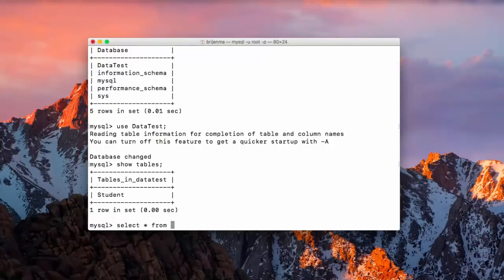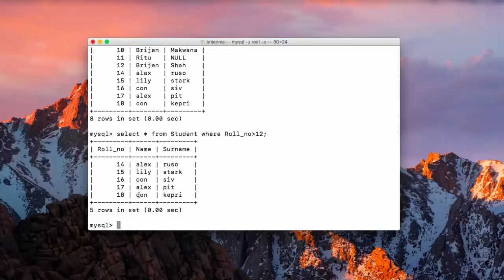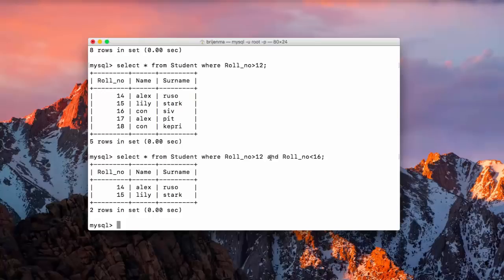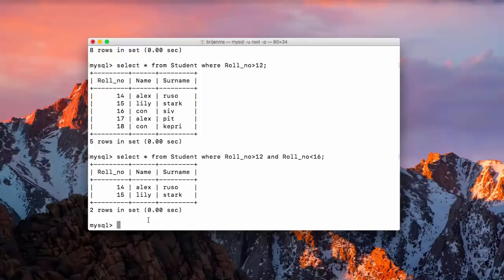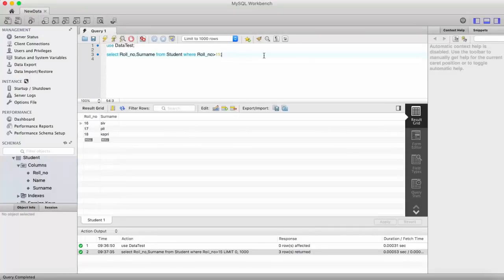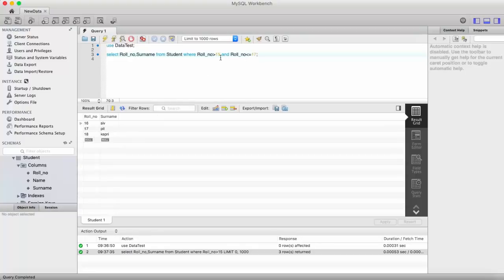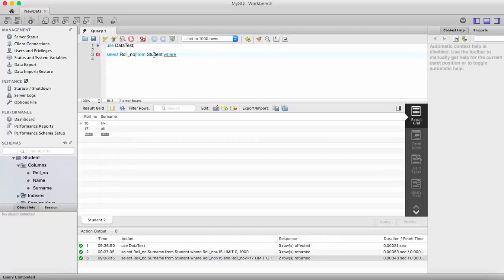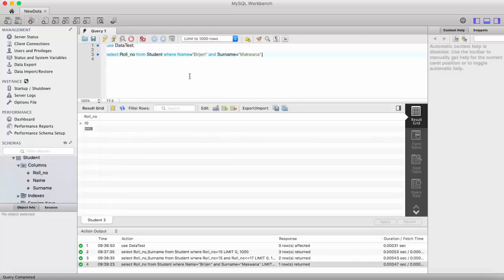MySQL Tutorial for Beginners 11 - MySQL AND condition By Examples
In this post we will learn how to In this post we will learn How to Use MySQL AND Operator By Examples. So we will see  how to use the MySQL AND condition with syntax and examples in MySQL.The SQL AND & OR operators are built into SQL-Where conditions to include or exclude certain query results. The use of operators follows Boolean algebra, which is familiar from mathematics lessons and easy to understand.

SELECT column1, column1,...column_n table_name1, table_name2...
[WHERE condition1 [AND [OR]] condition2. ;

You can use asterisk (*) in place of columns. In that case, SELECT will return all the fields.